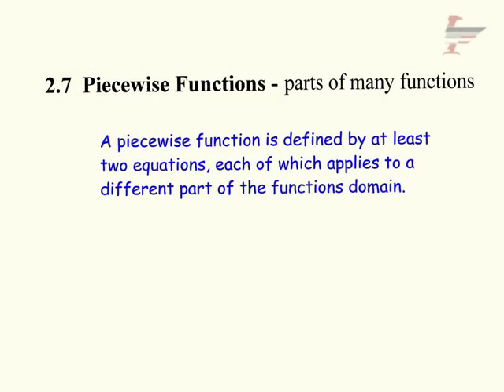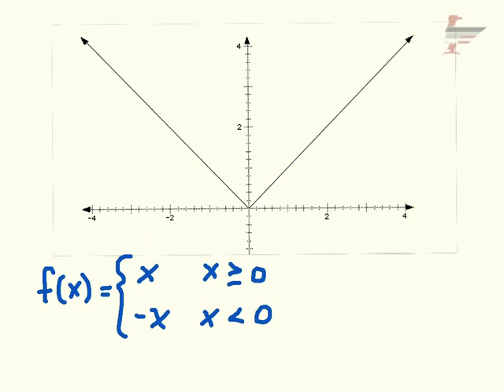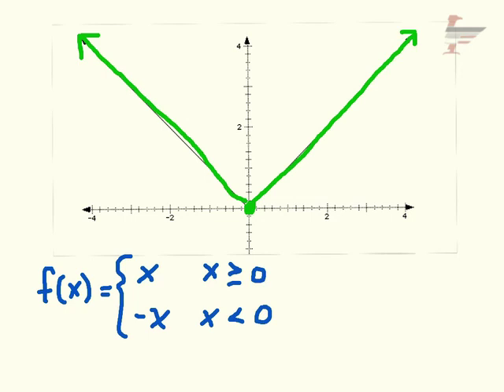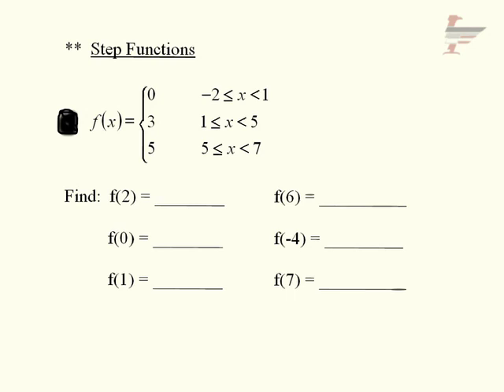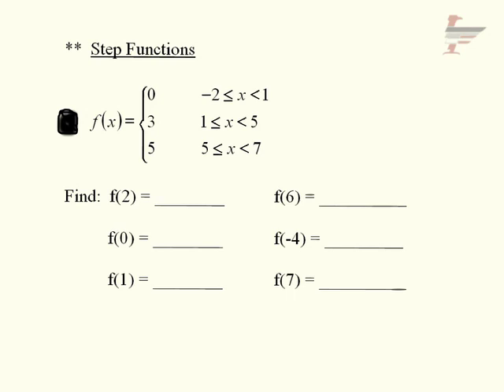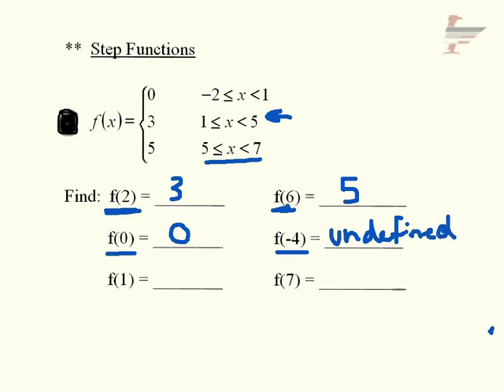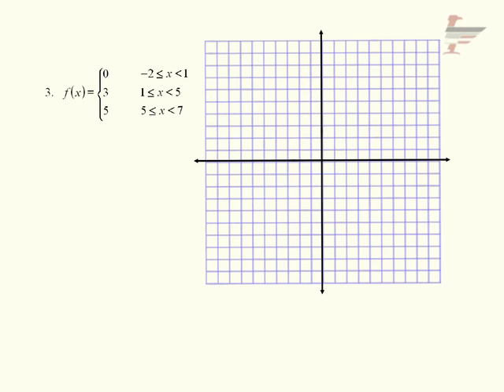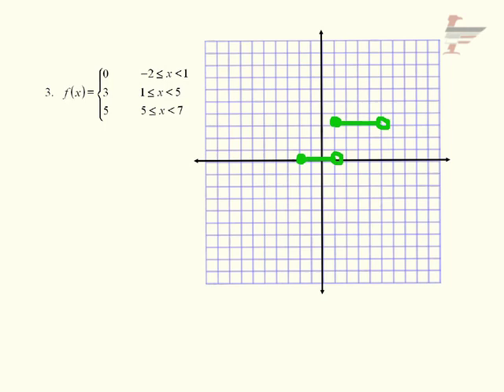Introduction to piecewise functions